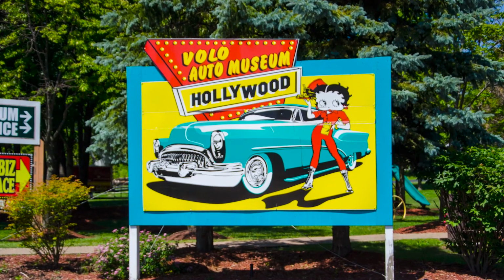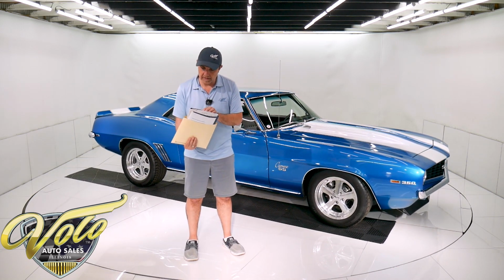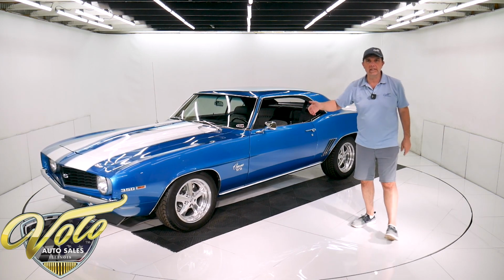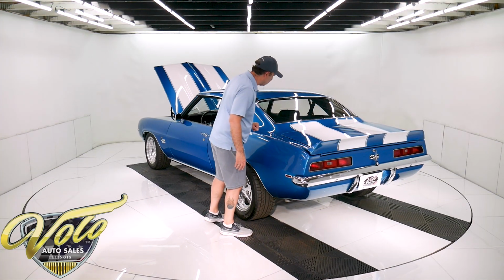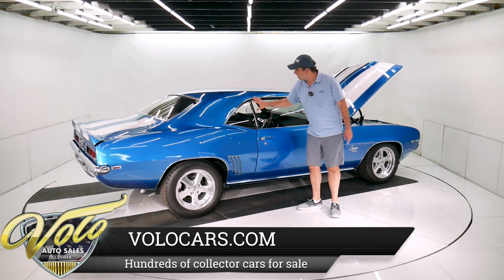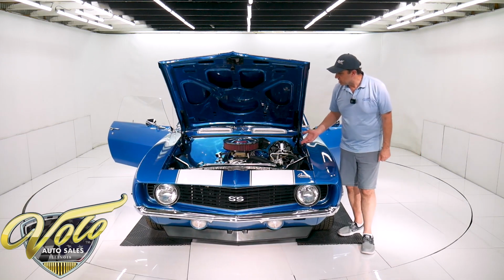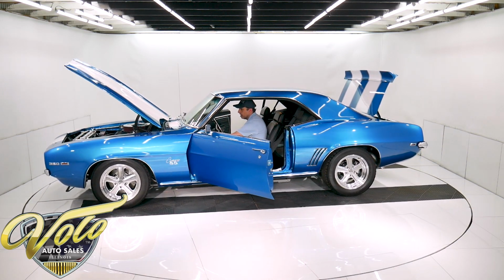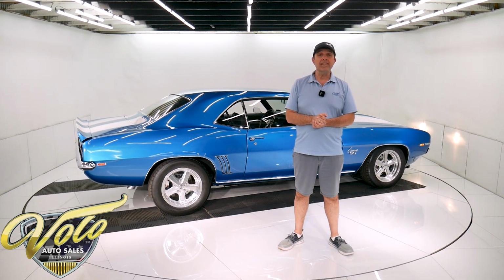1969 Chevrolet Camaro SS for sale at Volo Auto Museum (V19659)